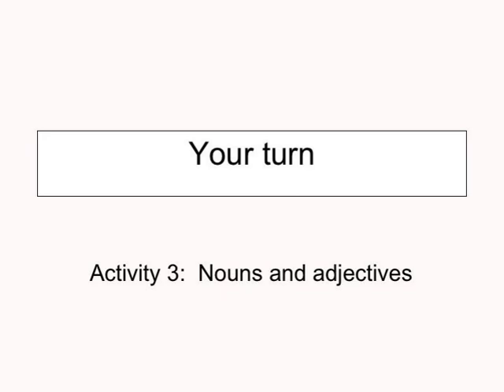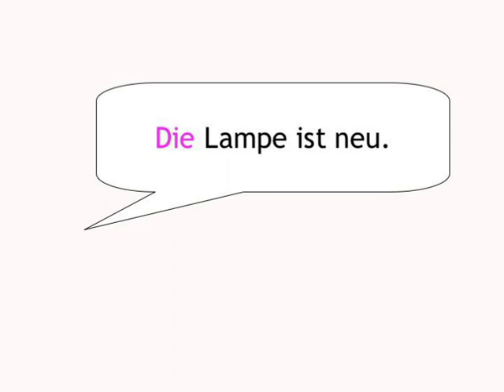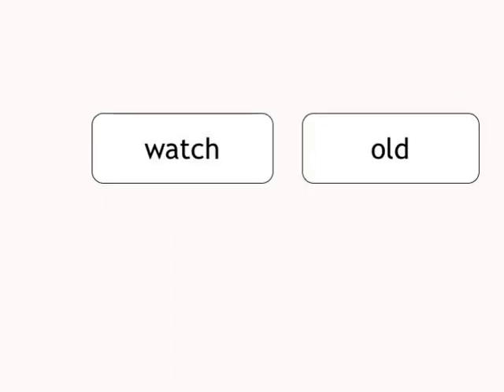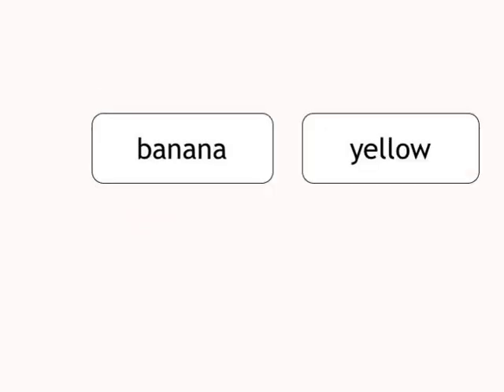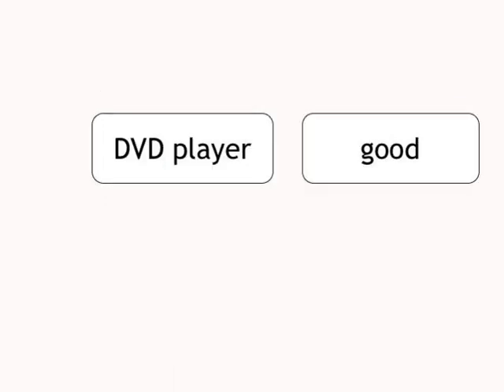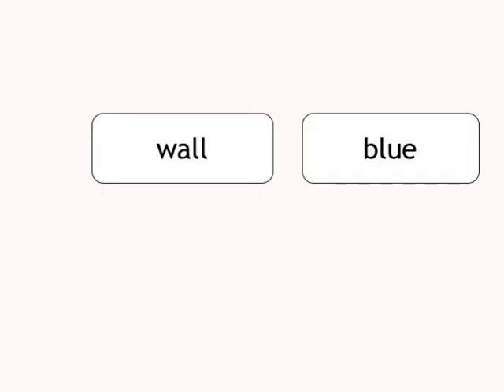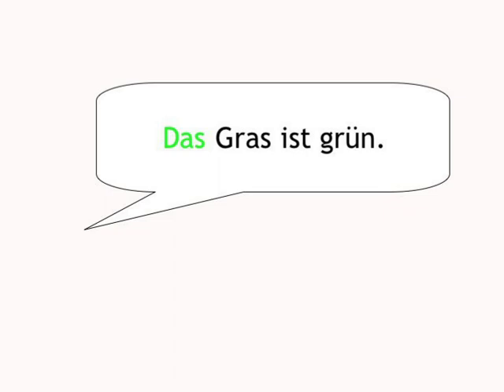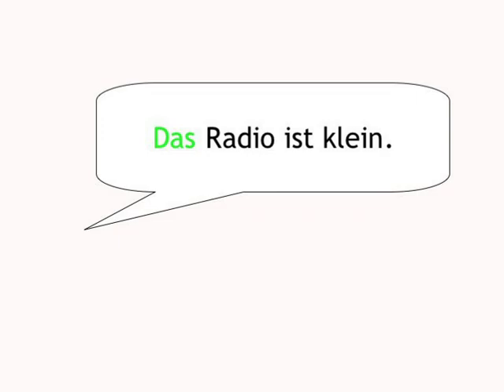Noun Basics — your turn 3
Noun Basics digital booklet is printable material, including a script of the video, grammar tables, and some of the learning games

Fill in the blanks to reproduce the conversation between Ruth and Gisela.

Build your vocabulary by working with words from the conversation between Ruth and Gisela!